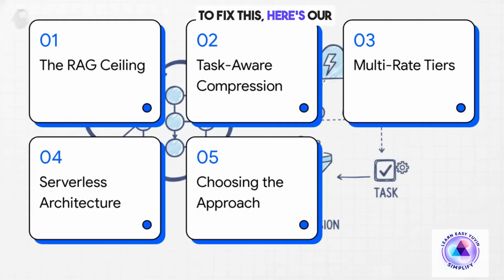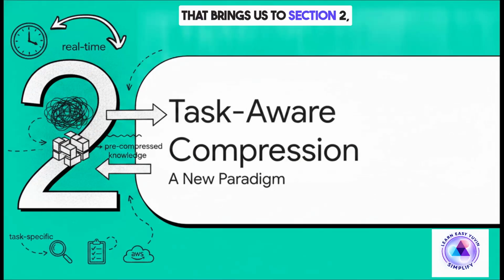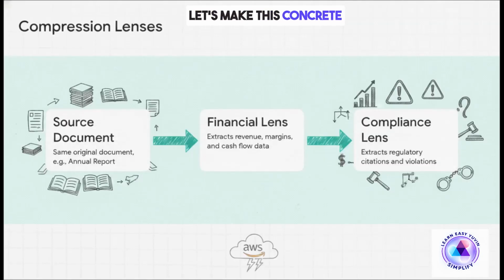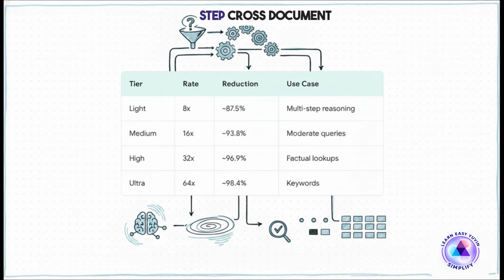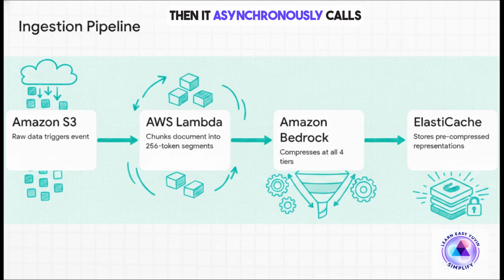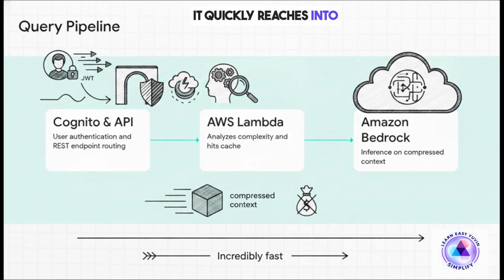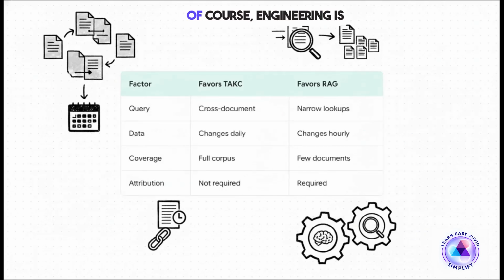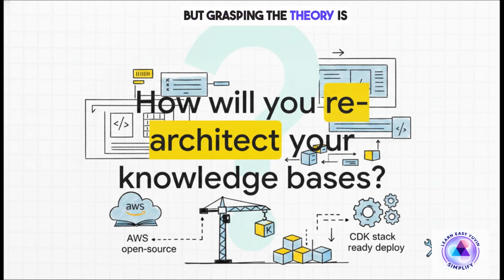RAG Is Dead? The AI Breakthrough Replacing Enterprise Search in AWS! Enterprise AI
🤖 Has traditional Retrieval-Augmented Generation (RAG) reached its limits?

As enterprise knowledge bases grow to thousands of documents, many AI systems struggle to connect information across multiple reports, contracts, and compliance records.

In this video, we explore Task-Aware Knowledge Compression (TAKC)—a modern approach that helps AI reason across entire document collections instead of retrieving only similar text fragments.

You'll learn:

🚀 Why traditional RAG struggles with complex enterprise questions

🧠 What Task-Aware Knowledge Compression (TAKC) is

📄 How AI compresses knowledge for specific business tasks

⚡ Multi-rate compression tiers explained

☁️ AWS serverless architecture for scalable AI pipelines

📊 When to use RAG, TAKC, or a hybrid approach

💰 How compression can significantly reduce token usage and inference costs

Whether you're building AI applications, enterprise search, knowledge assistants, or Retrieval-Augmented Generation systems, this explainer walks through the architecture step by step with practical examples.

📚 Official AWS Reference Article
If you'd like to dive deeper or deploy the reference implementation yourself, check out the official AWS blog:

👉 [Beyond RAG: Task-aware knowledge compression for enterprise AI on AWS]

This AWS article includes:
✅ Architecture diagrams
✅ AWS CDK deployment
✅ Amazon Bedrock integration
✅ Lambda & ElastiCache implementation
✅ Cost comparison
✅ Open-source reference implementation

💬 Question of the Day:
If you were designing an enterprise AI assistant, would you choose RAG, Task-Aware Compression (TAKC), or a Hybrid Architecture? Tell us why in the comments!

🚀 Keep learning. Keep building. The future of enterprise AI is just getting started.